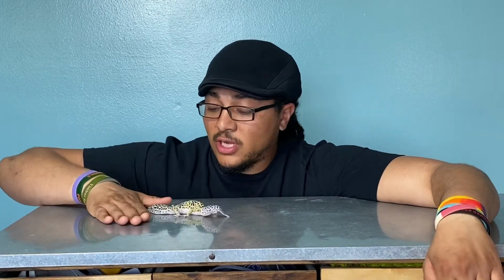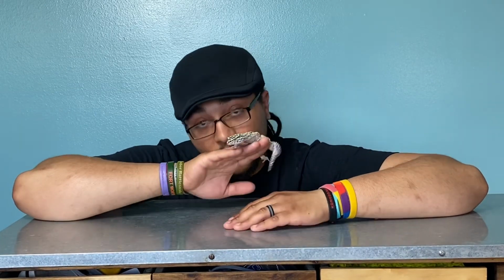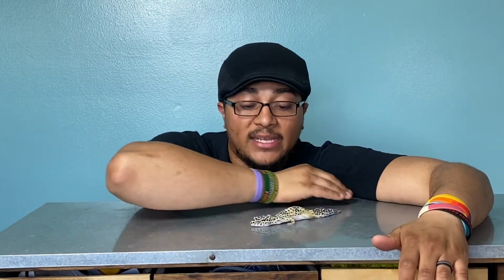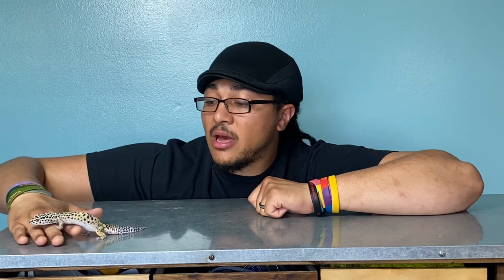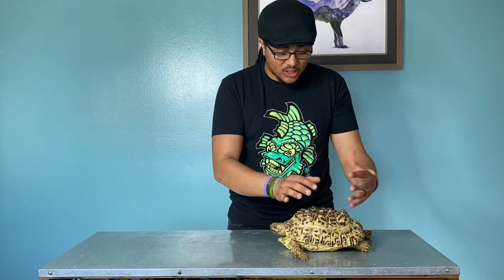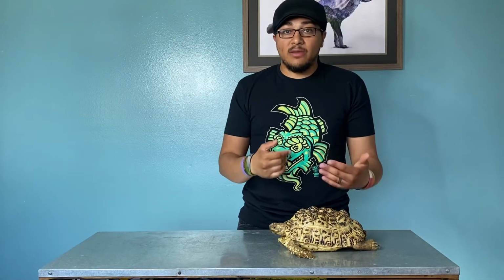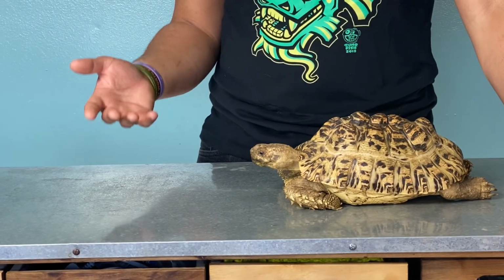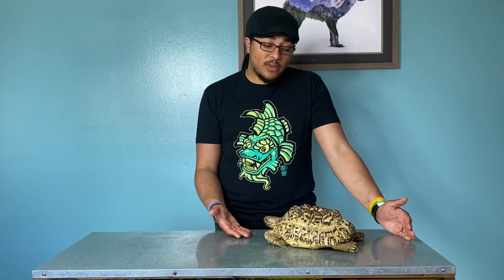Feeding Your Pet Reptiles - Proper Nutrition for Your Reptiles